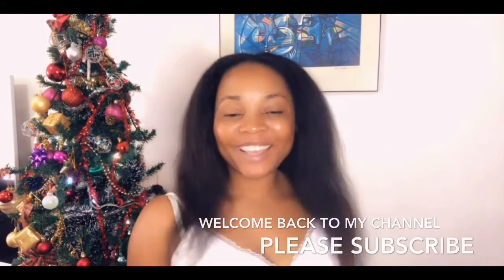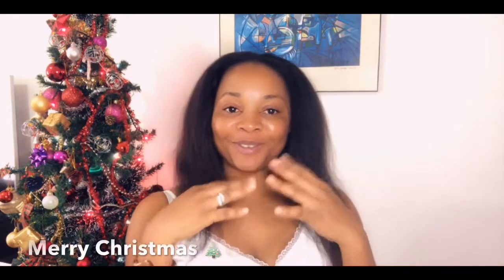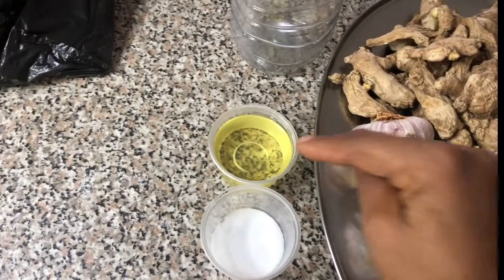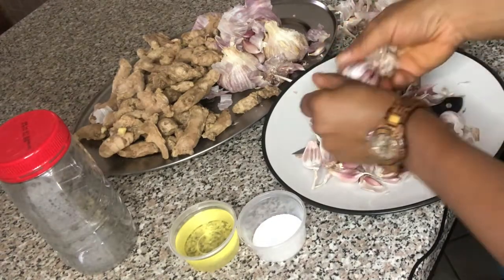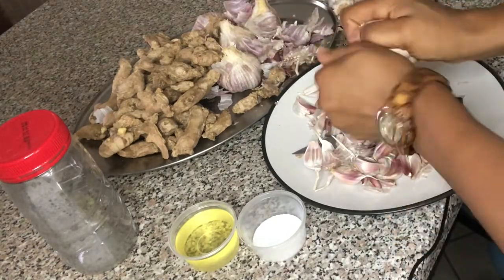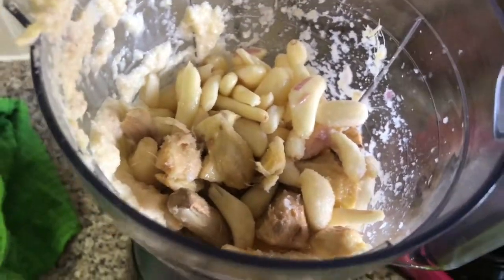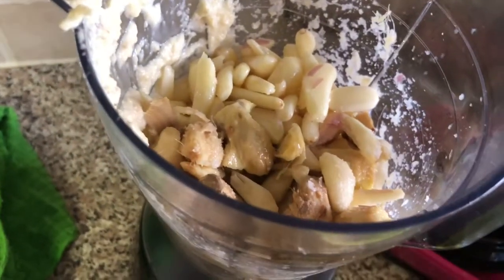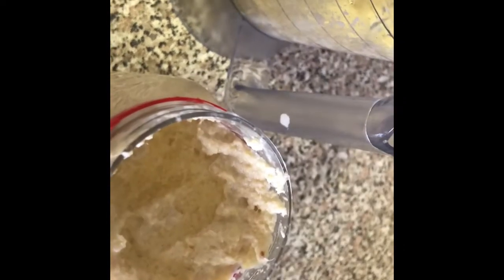How to make and store Ginger and galic paste. //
You can use it for your everyday cooking This method can help you save time while cooking
It can last up to 3 months in the fridge. All you need to do is use a clean spoon for each use and close the lid tightly after each use